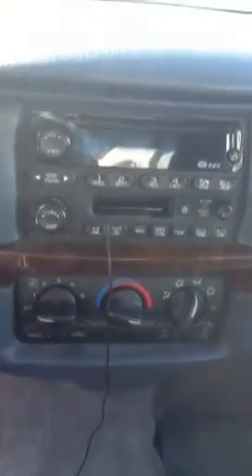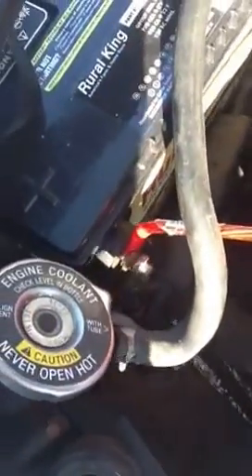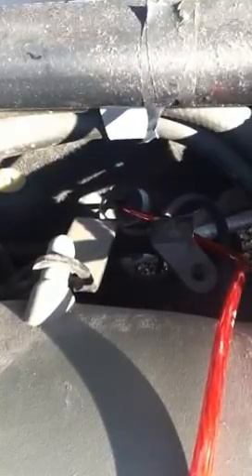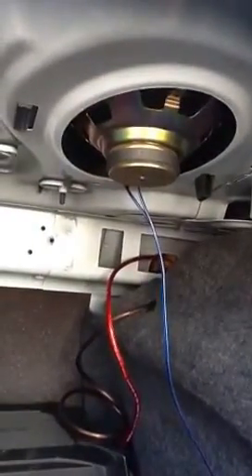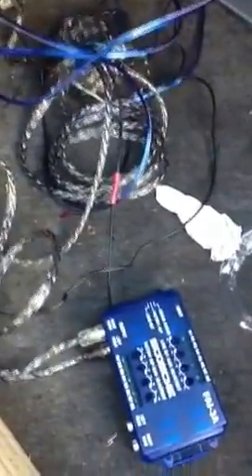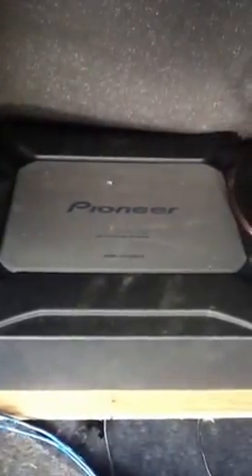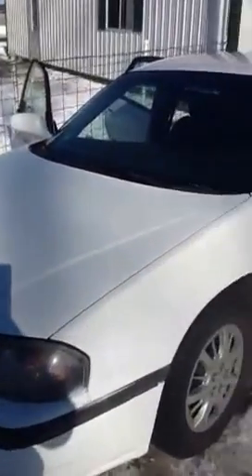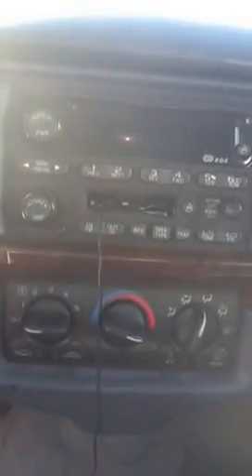Sound system in car with factory radio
Subwoofer and amp in car with the original factory radio